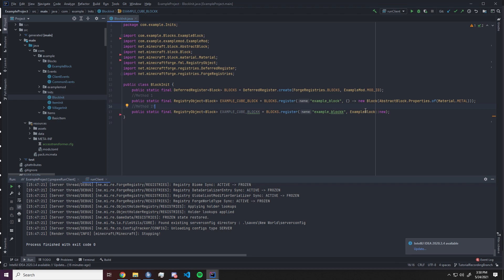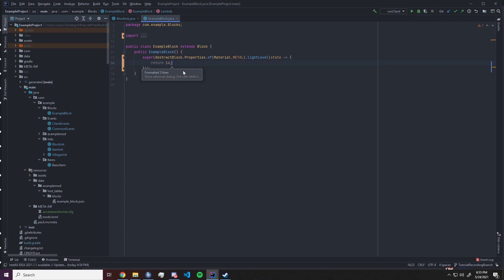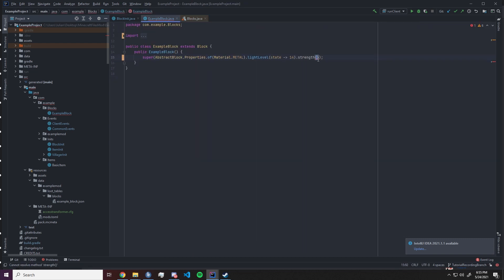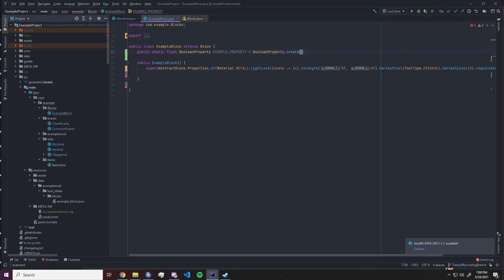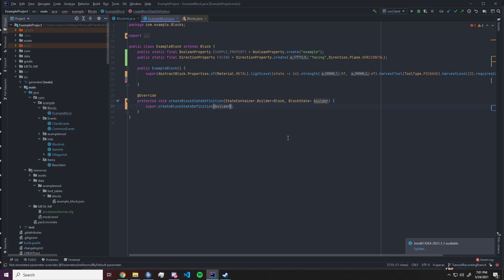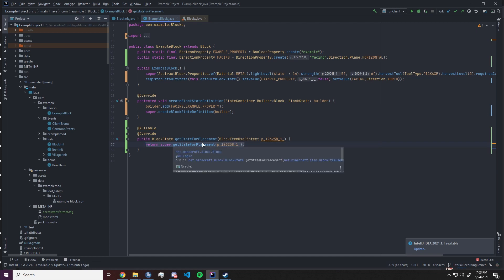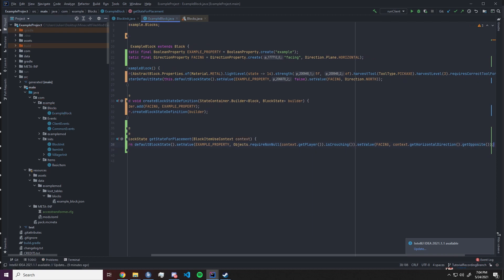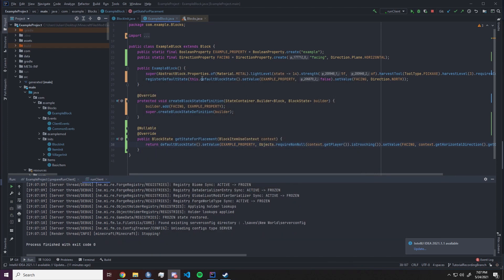How to make a Minecraft Mod : Blockstates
In this Video we will cover how to setup Blockstate Properties and work with them to create Blocks that behave differently when placed in a specific manner.